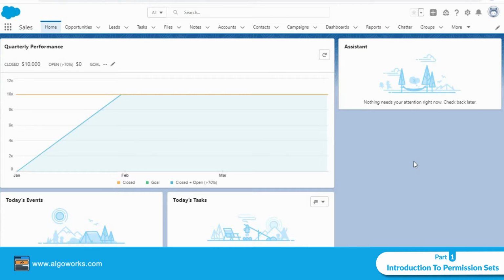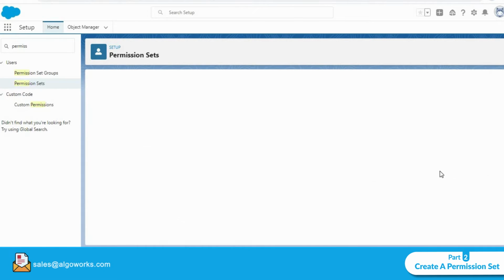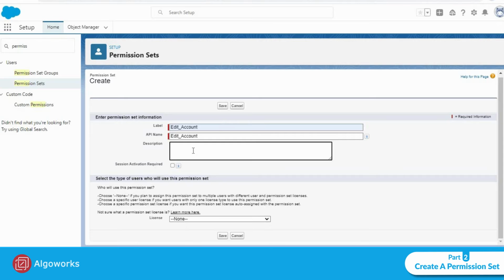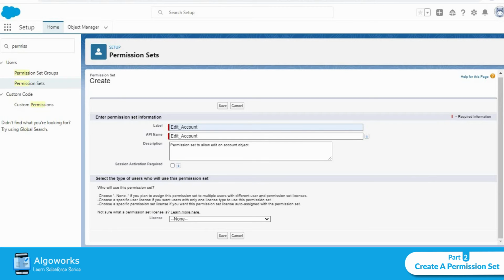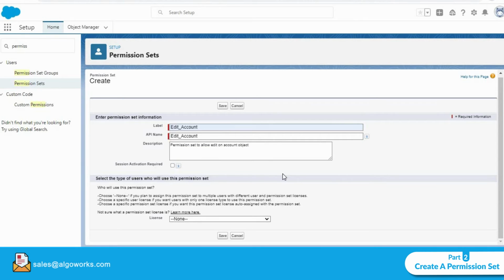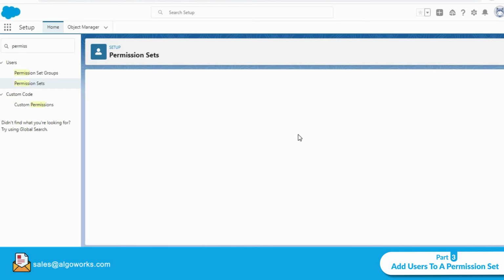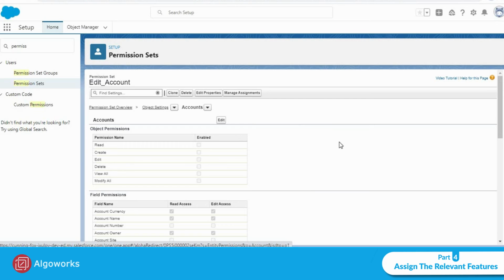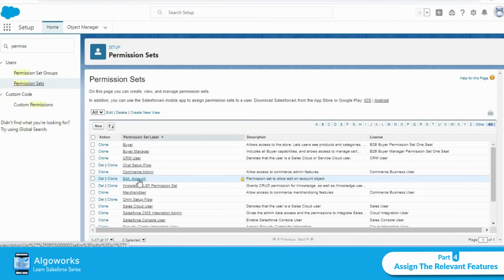Ep 62 - Permission Sets in Salesforce | Salesforce Lightning Tutorial | LSS By Algoworks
Permission Sets in Salesforce. The following points will be covered in this video -

 1. Introduction To Permission Sets  (0:16)
Get a brief introduction about Permission Sets.

2. Create A Permission Set (0:48)
Learn how to create a Permission Set.

 3. Add Users To A Permission Set (2:04)
Take a look at how to add relevant users to the Permission Set.

 4. Assign The Relevant Features  (2:35)
Get to know how to assign relevant features to the Permission Set.